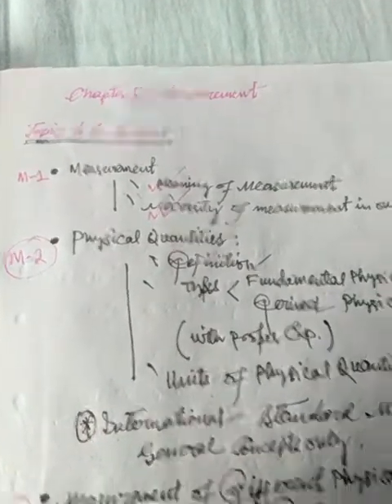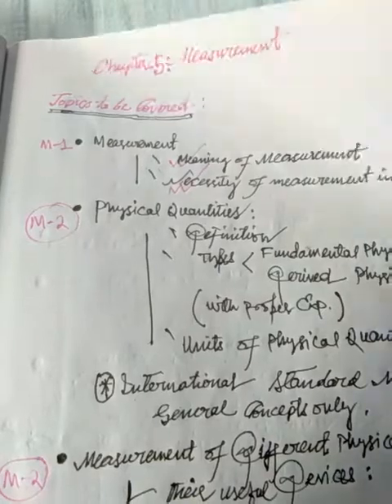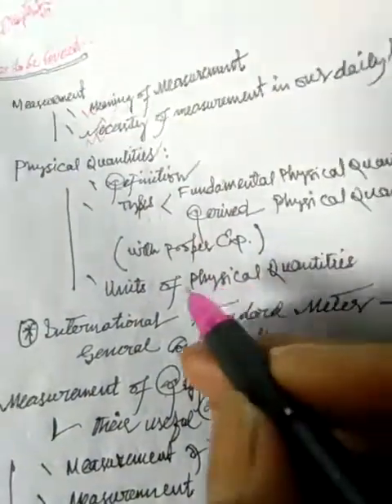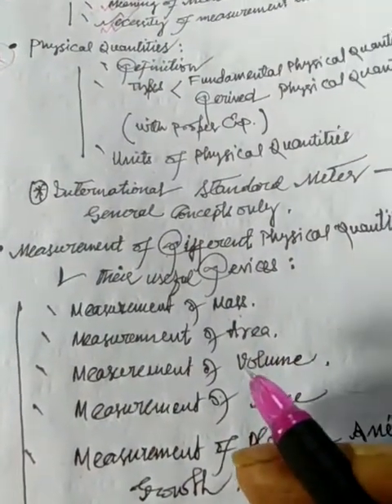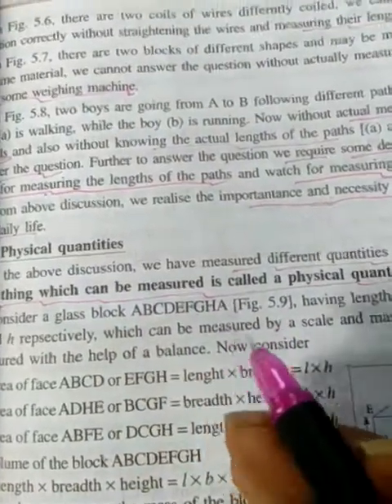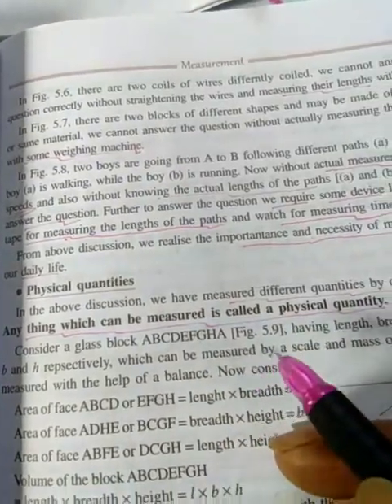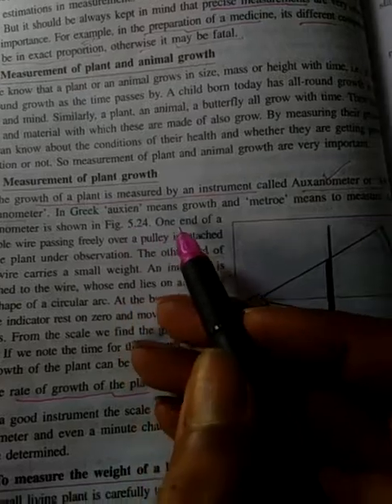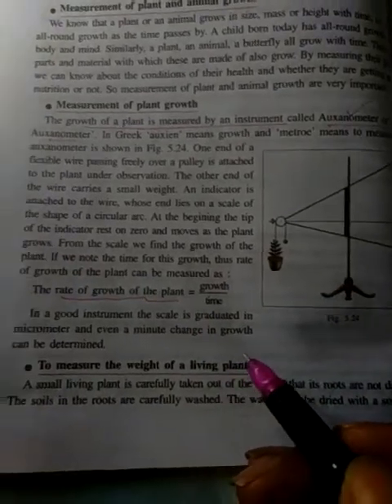Class 6 - ch-5 - Measurement / Model -2